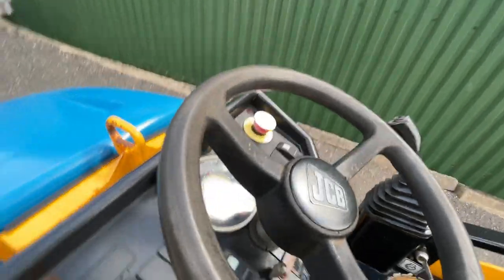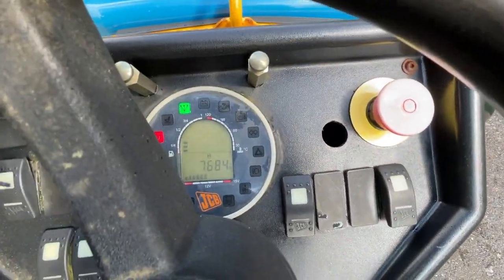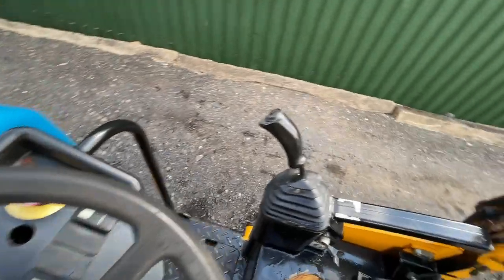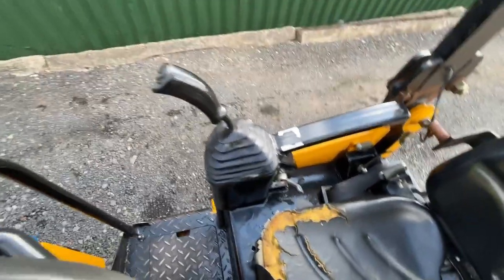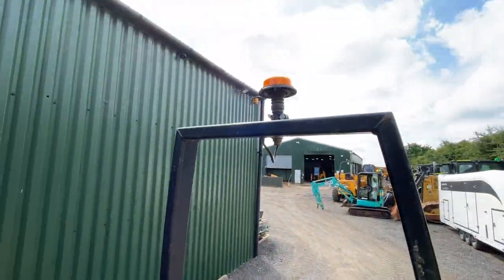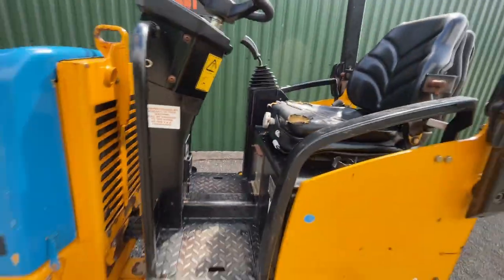2011 JCB VMT160 80 ROLLER 803132 SHP0082